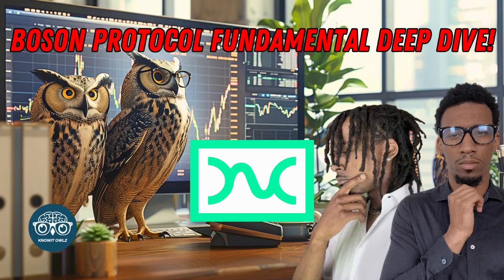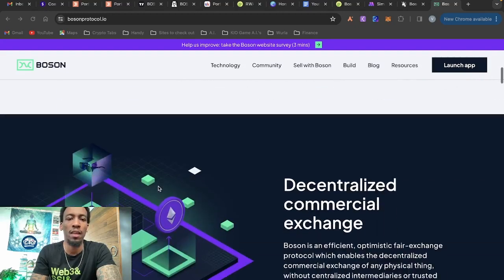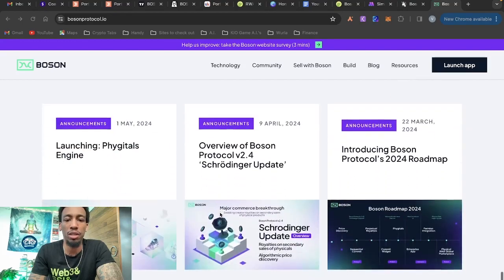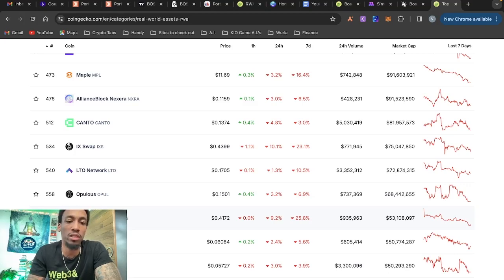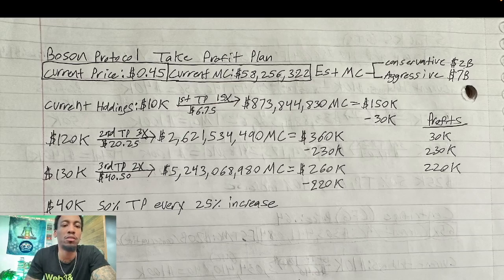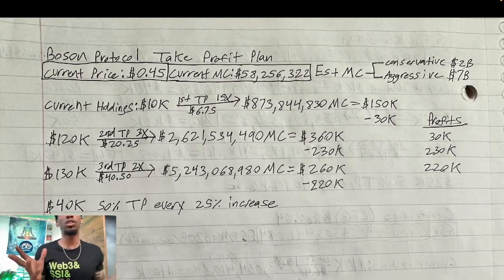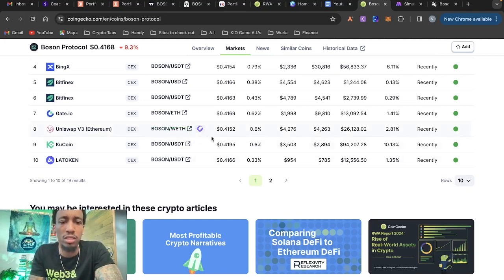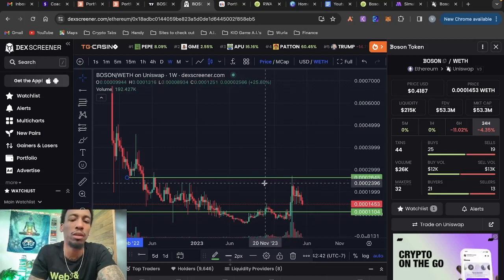Boson Protocol Price Prediction & Yield Farming Strategy (RWA Altcoin!)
In this video Crypto Noah, CEO @KnowitOwlz showed his take profit and yield farming plan for how he plans on turning $10k into $520k by investing into @BosonProtocol !

YLDR deep dive and how you can get up to 5x leverage/collateralize/borrow against your Uniswap V3 positions

Signup for the Fold debit card to earn BTC back on every purchase. Use this link and we’ll both get $25 in BTC!